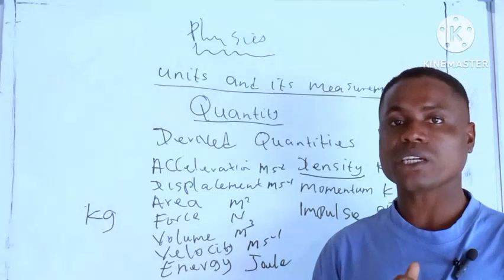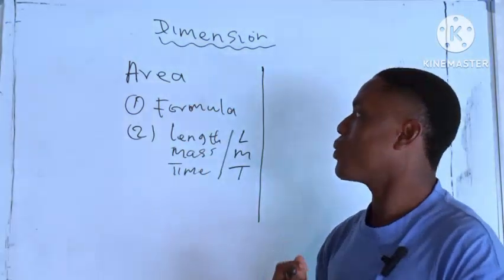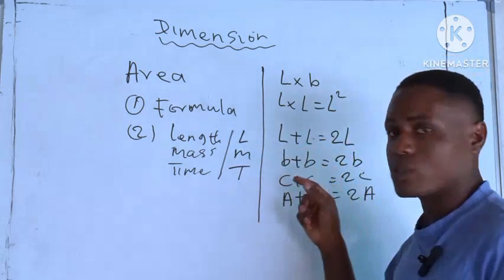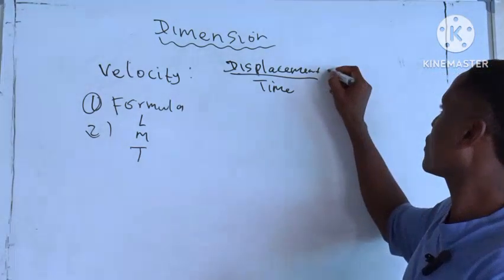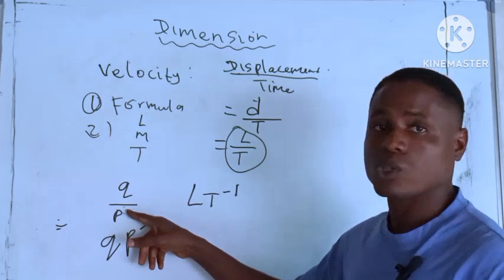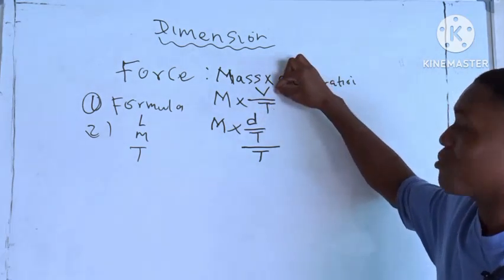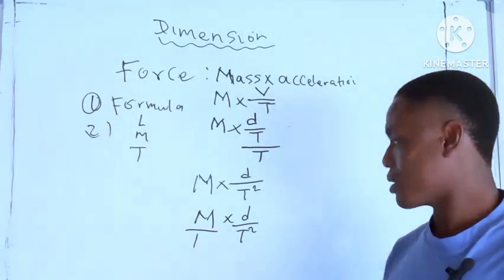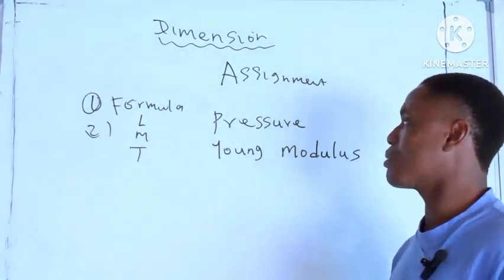Physics 101 Dimensions of different Quantities